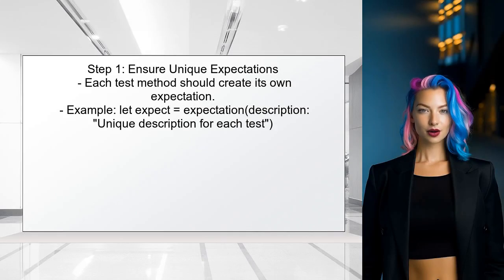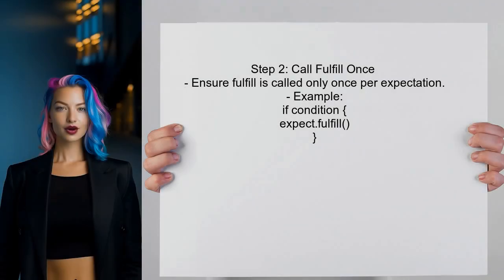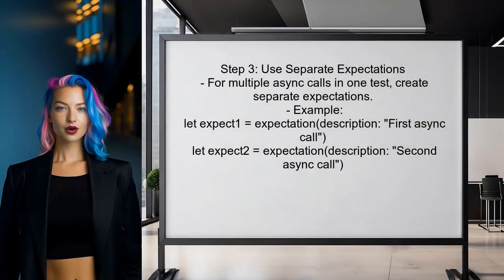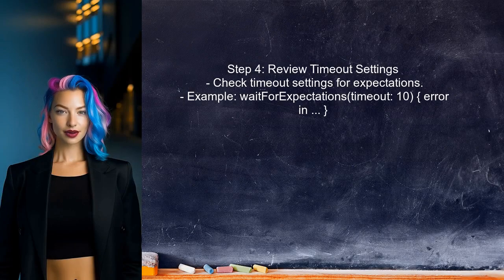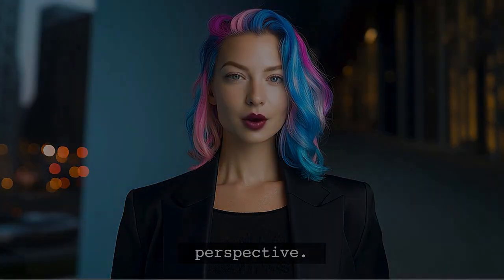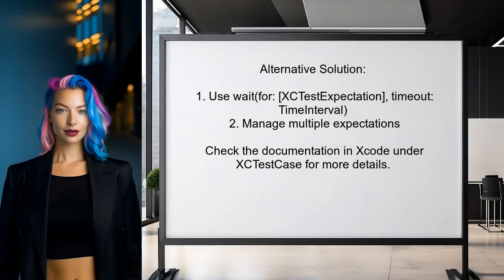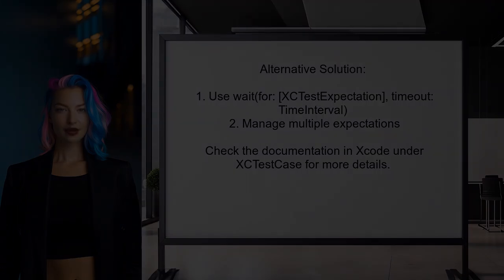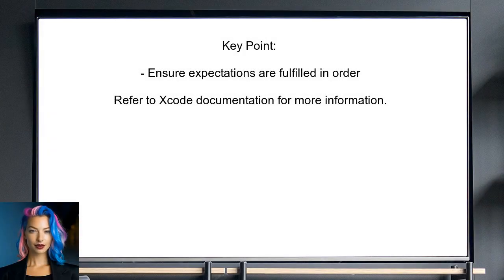Mastering Multiple Asynchronous Tests in JavaScript: Best Practices & Solutions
In this video, we dive into the world of asynchronous testing in JavaScript, a crucial skill for any developer looking to enhance their testing strategies. As applications become more complex, mastering multiple asynchronous tests is essential for ensuring reliability and performance. Join us as we explore best practices, common pitfalls, and effective solutions to streamline your testing process and elevate your coding skills. Whether you're a beginner or an experienced developer, this guide will equip you with the tools you need to tackle asynchronous challenges with confidence.

Today's Topic: Mastering Multiple Asynchronous Tests in JavaScript: Best Practices & Solutions

Related to: javascript, asynchronoustests, testingbestpractices, javascripttesting, asynctestingsolutions, masteringasynchronousjavascript, unittestingjavascript, javascripttestautomation, async/await, promisesinjavascript, javascripttestingframeworks, debuggingjavascripttests, performancetestingjavascript, javascriptcodequality, softwaretestingtechniques, javascriptdevelopment, test-drivendevelopment,